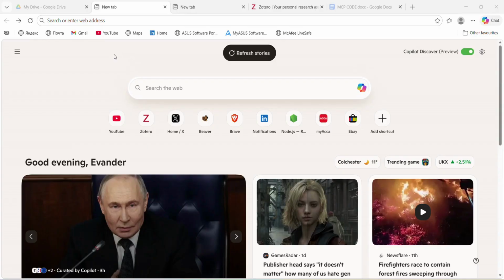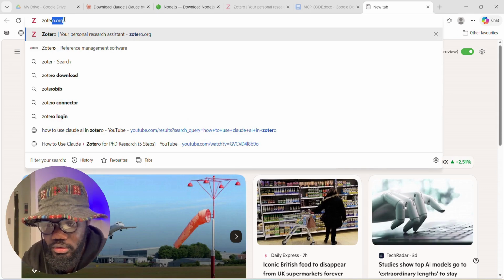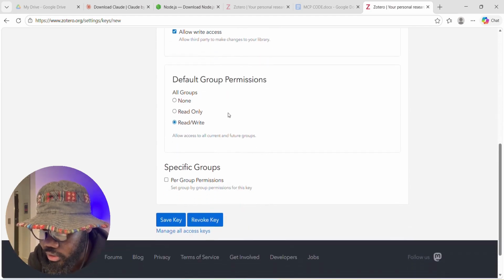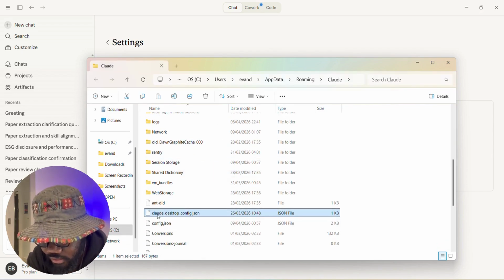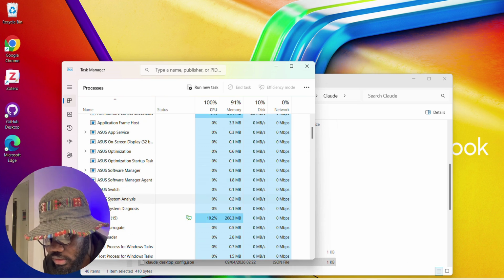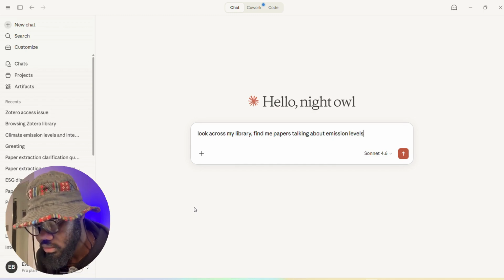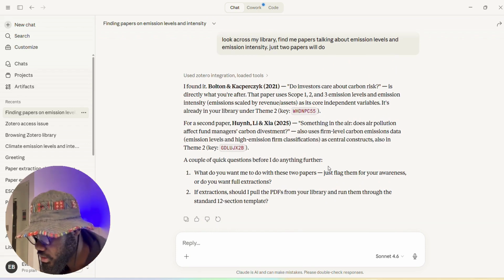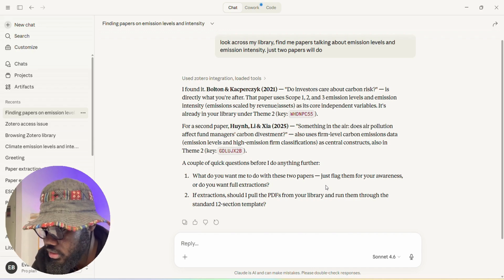How to Connect Claude to Zotero Using MCP (Step-by-Step)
How to connect Claude desktop to your Zotero library using MCP (Model Context Protocol) — step-by-step tutorial.

This gives you access to your Zotero references directly inside the Claude app.

For Windows, if npx doesn't work, replace "npx" with:
"C:\\Program Files\\nodejs\\npx.cmd"

⏱️ TIMESTAMPS:
0:00 - What is MCP?
01:12 - Beaver vs MCP
03:00 - What you'll need
03:35 - Step 1: Download Claude desktop
04:15 - Step 2: Install Node.js
05:23 - Step 3: Zotero API key
08:15 - Step 4: Edit config file
10:43 - Step 5: Restart and test
15:15 - What you can do with MCP
16:13 - Summary